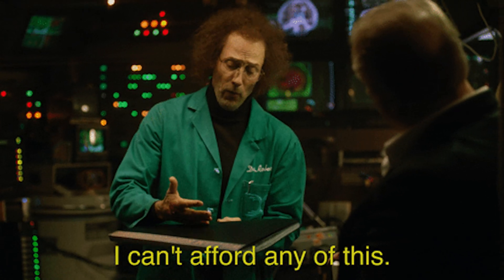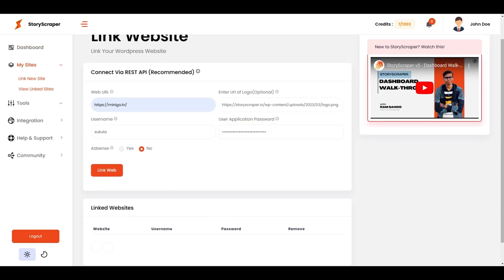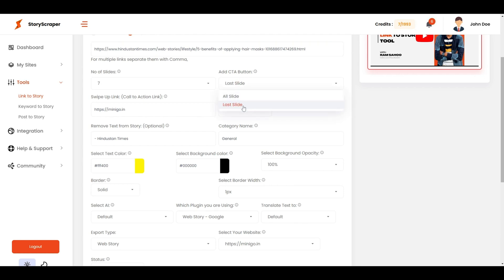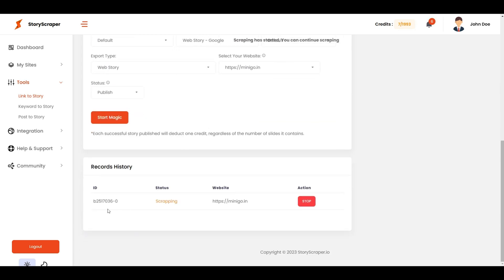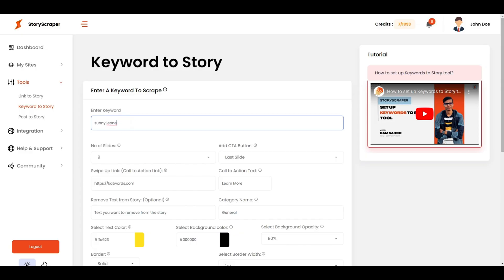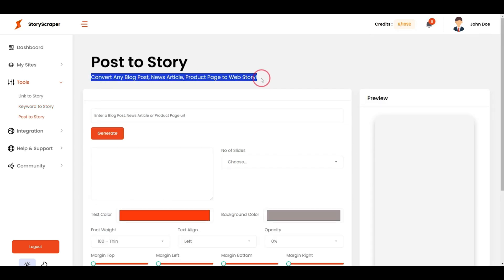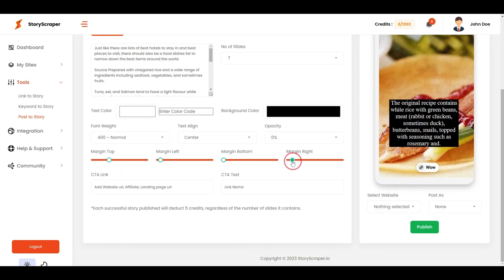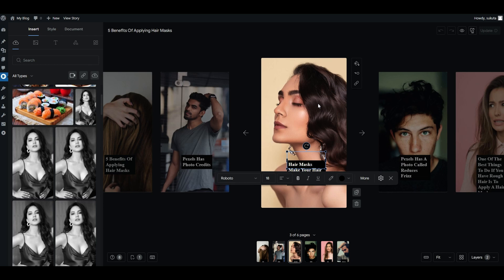Share Powerful Stories Without Writing Anything | StoryScraper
StoryScraper is an AI-powered tool that converts your existing content into compelling stories for your WordPress site!

Generate click-worthy Google web stories in minutes with this automated AI writing tool.

Like Dr. Frankenstein’s early attempts, bringing your stories to life isn’t always easy. (“It’s alive—almost!”)

Sharing relevant, high-ranking stories online would do wonders for your brand, but actually creating them takes more resources than your team can spare right now.

What if you let an AI tool take all your current content and spin a bunch of compelling stories for your business in minutes?

Meet StoryScraper.